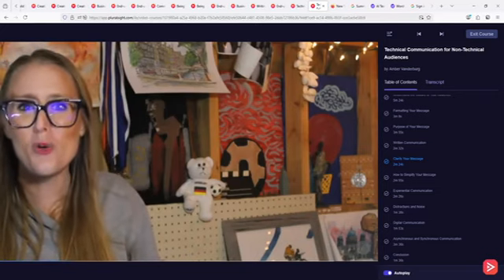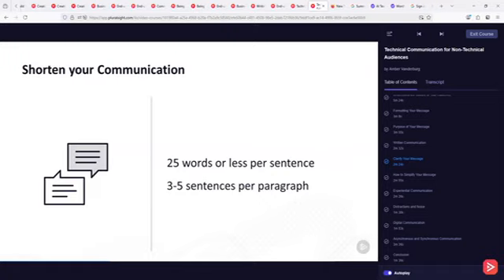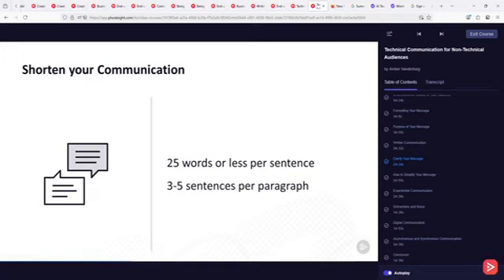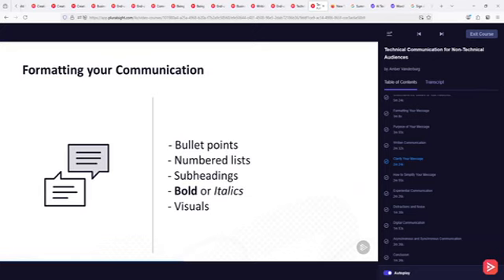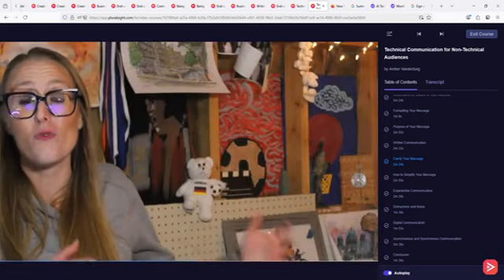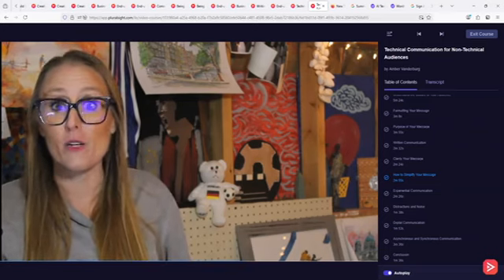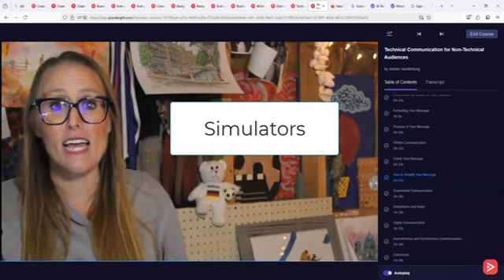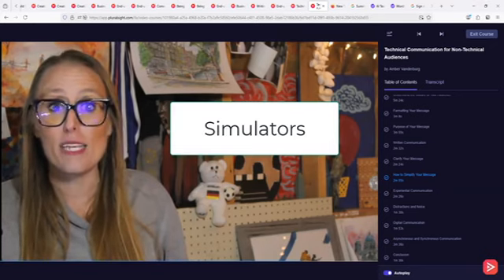Technical Communication For Non Technical Audiences Clarify Your Message